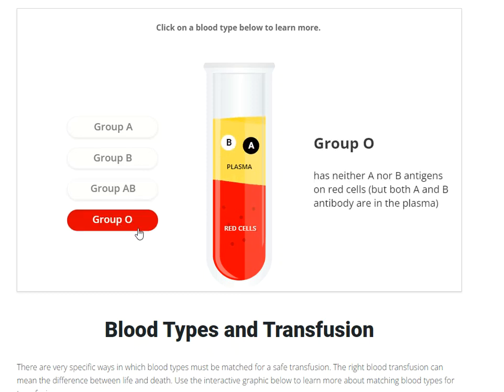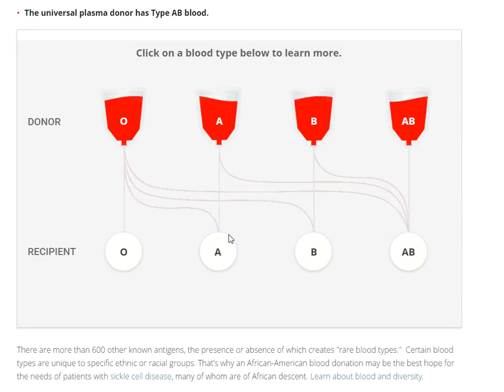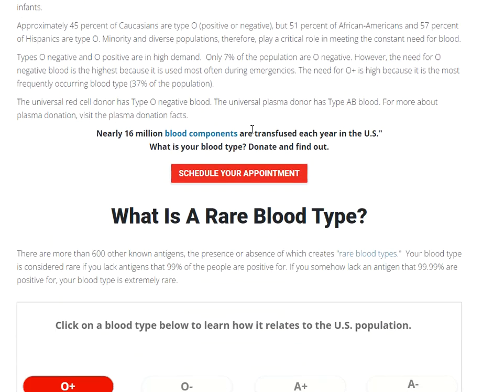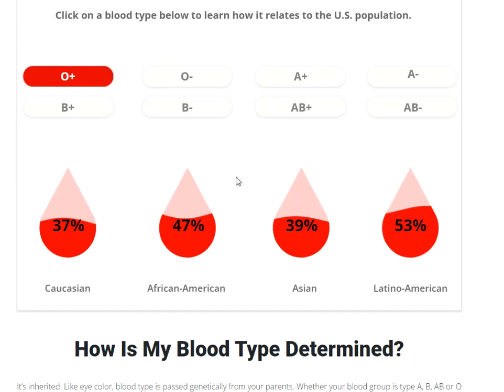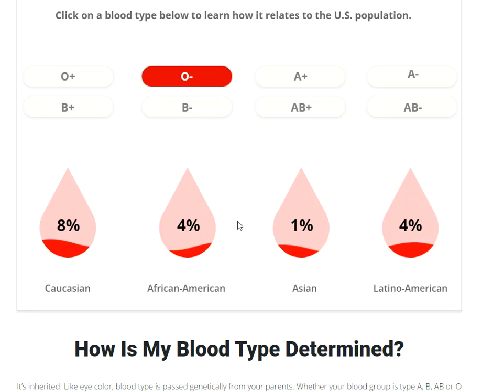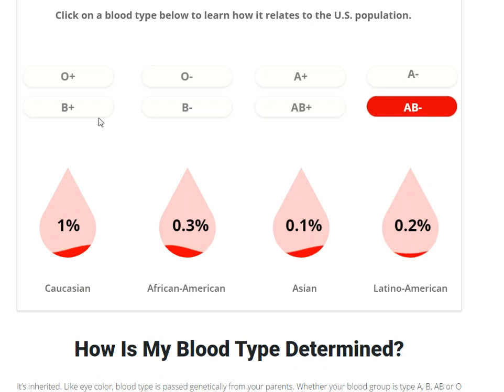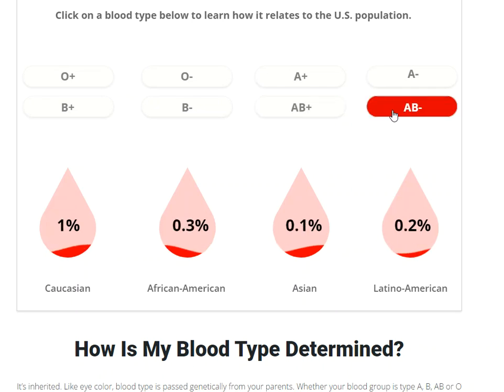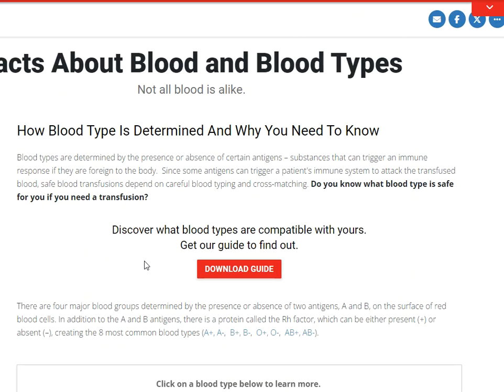CTC 210: Forensic Chemistry: Blood Basics: Red Cross Blood Summary Part 6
In this video, the Red Cross website will be highlighted.  A number of interactive images and charts are available to help you understand blood basics.